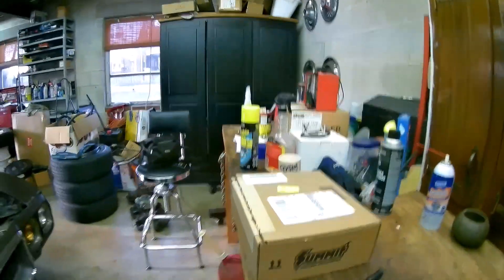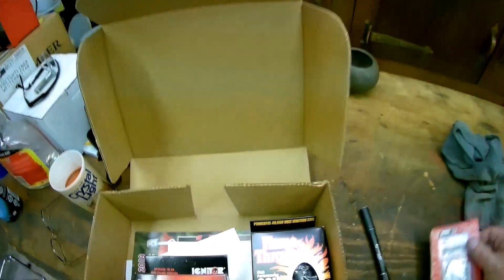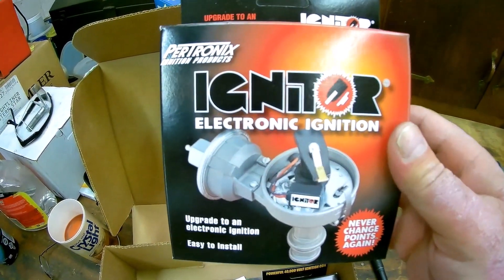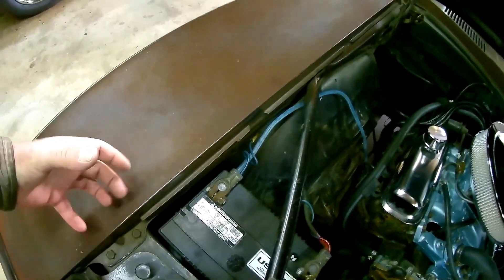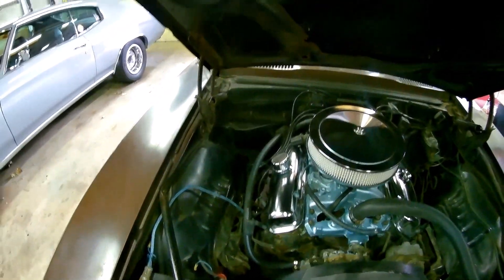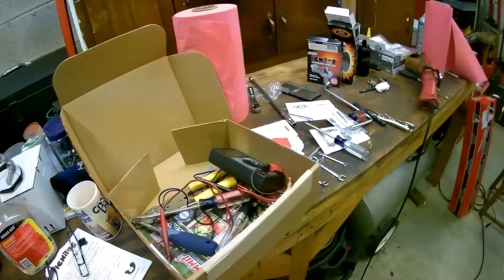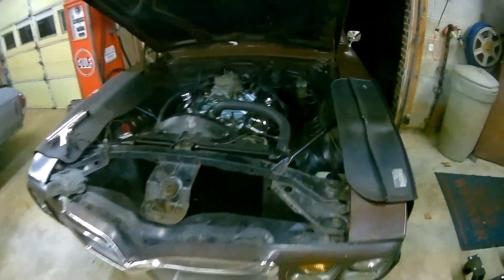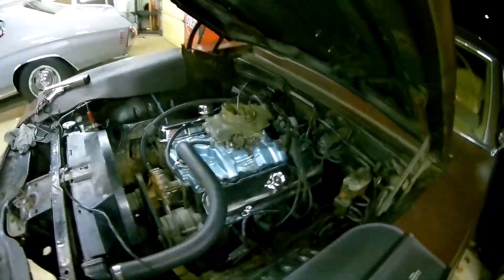69 Firebird Pertronix Install